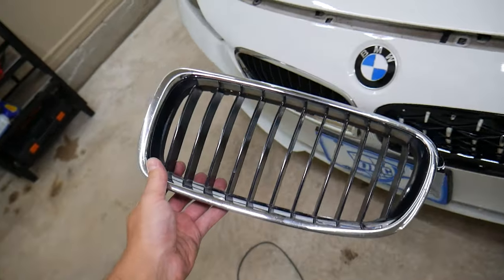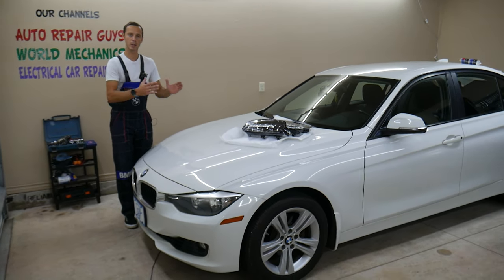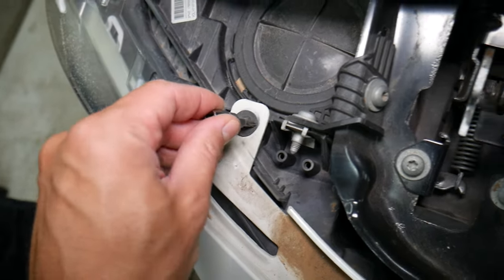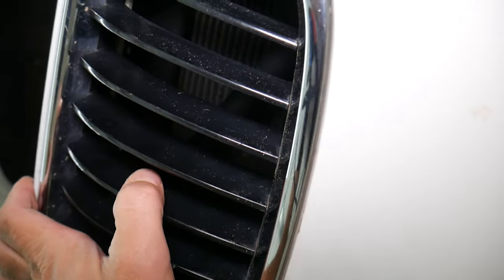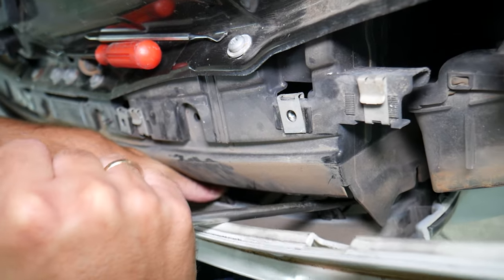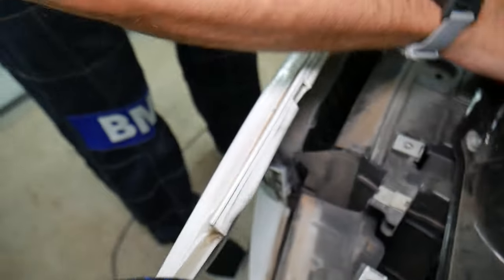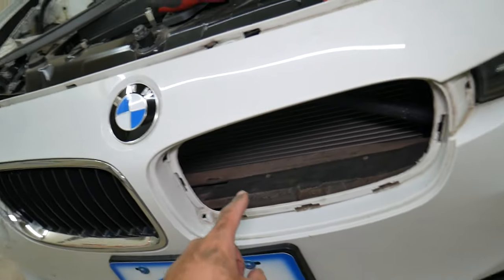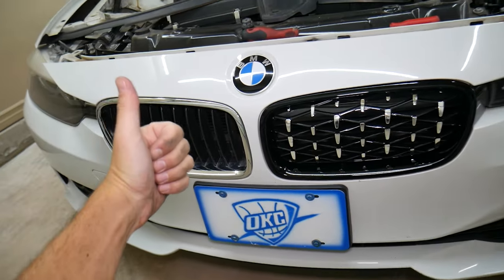BMW FRONT GRILL BUMPER KIDNEY REMOVAL REPLACEMENT BMW F30 F31 328i 320i 335i 316i 318i 316d 318d 320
► BMW PARTS More Parts Bellow ▼
If you need to replace front grill kidney on BMW F30 F31 3 series BMW and you want to know how to remove the front grill kidney on BMW F30 F31 3 series in this video we will explain how to safely do that so you do not damage your car bumper. It takes only a few minutes to replace front grill kidney on BMW F30 F31 3 series when you know what to expect. We demonstrated how to replace front grill kidney on BMW F30 F31 3 series on 2013 BMW 328i but it may be helpful on:
2013 BMW F30 F31 Front Grill Kidney Replacement Removal 328i 335i 320i 340i 316i 318i 325i 316d 318d 320d 325d 328d 330d 335d
2014 BMW F30 F31 Front Grill Kidney Replacement Removal 328i 335i 320i 340i 316i 318i 325i 316d 318d 320d 325d 328d 330d 335d
2015 BMW F30 F31 Front Grill Kidney Replacement Removal 328i 335i 320i 340i 316i 318i 325i 316d 318d 320d 325d 328d 330d 335d
2016 BMW F30 F31 Front Grill Kidney Replacement Removal 328i 335i 320i 340i 316i 318i 325i 316d 318d 320d 325d 328d 330d 335d
2017 BMW F30 F31 Front Grill Kidney Replacement Removal 328i 335i 320i 340i 316i 318i 325i 316d 318d 320d 325d 328d 330d 335d
2018 BMW F30 F31 Front Grill Kidney Replacement Removal 328i 335i 320i 340i 316i 318i 325i 316d 318d 320d 325d 328d 330d 335d
2019 BMW F30 F31 Front Grill Kidney Replacement Removal 328i 335i 320i 340i 316i 318i 325i 316d 318d 320d 325d 328d 330d 335d

► Kidney Grill Diamond
► Black Kidney Grill
► M Kidney Grill
► Torx Tool Set
► Panel Removal Set
► Tool Set
► Screwdriver Set
► OBD Scanner that we use most often